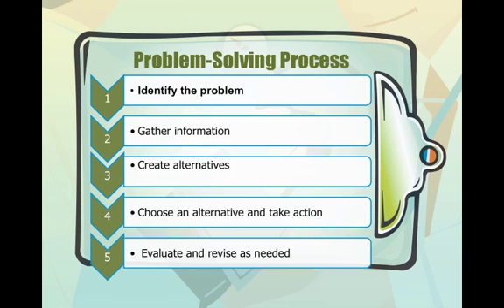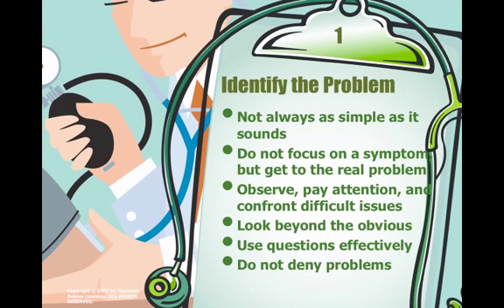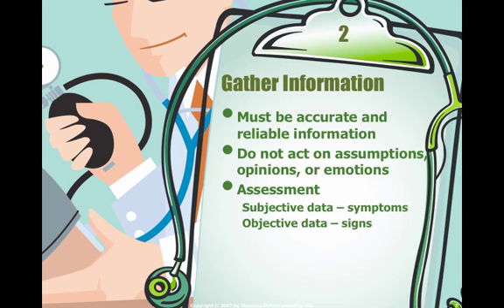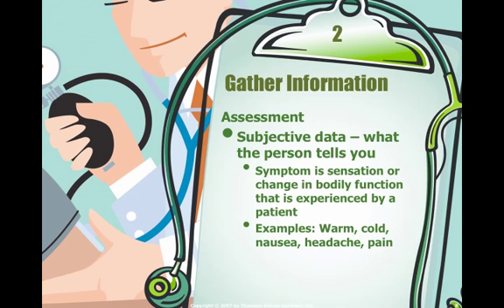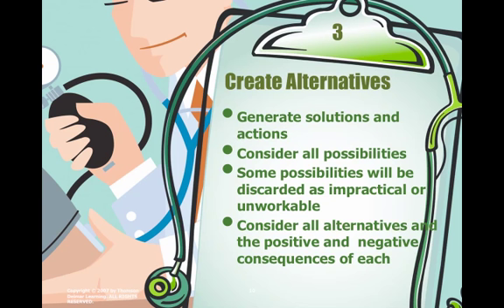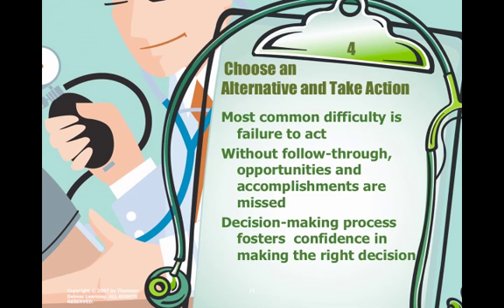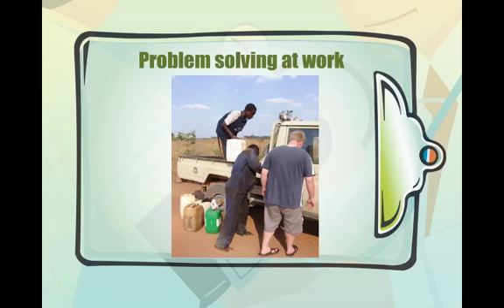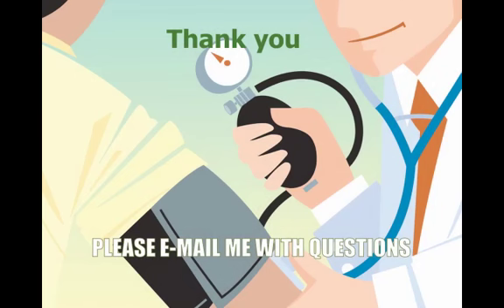Welcome to IHS 120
IHS 120 Mod. 1.mp4